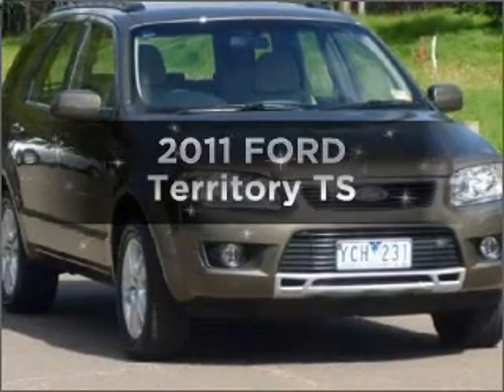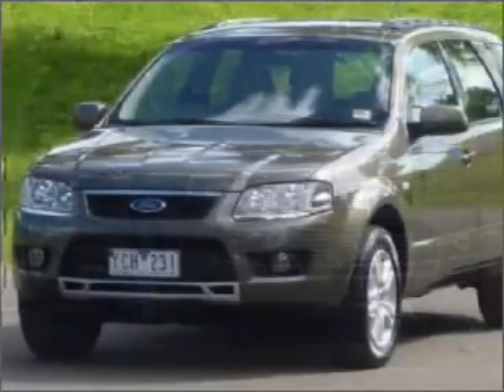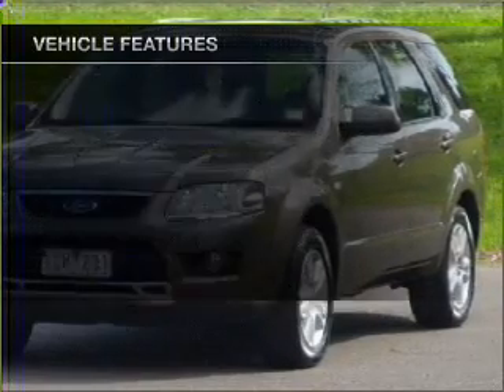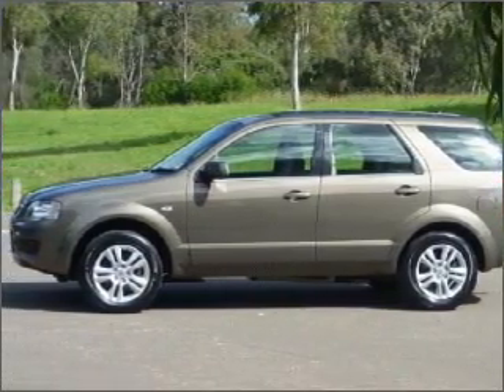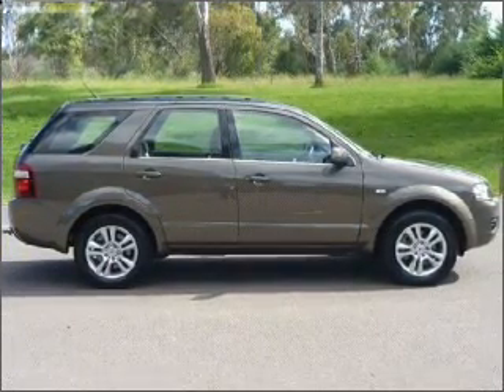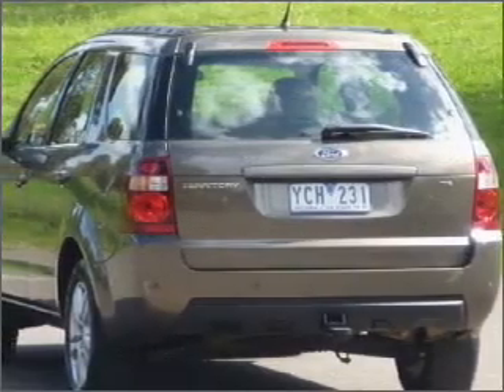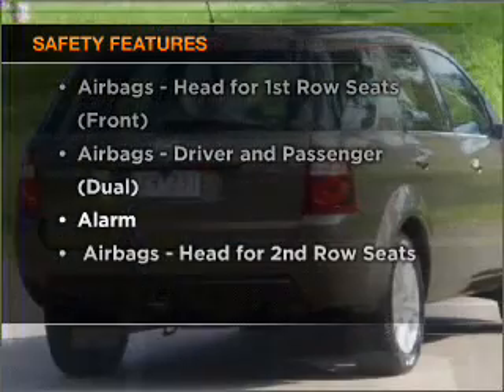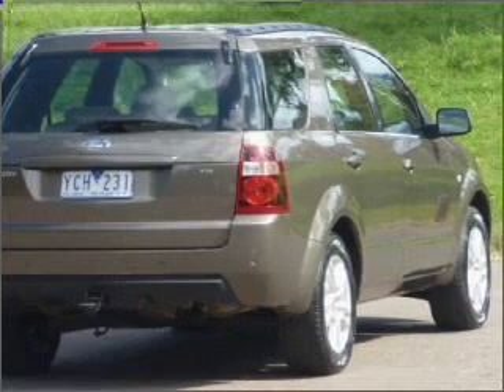2011 FORD Territory TS - Heidelberg VIC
2011 FORD Territory TS 4 litre Sports Automatic Wagon HAVANA Exterior.